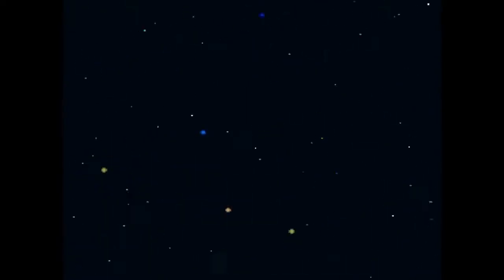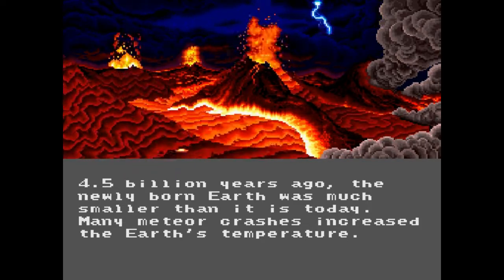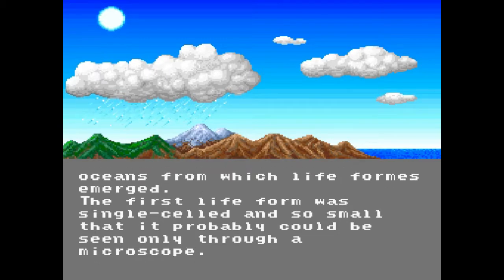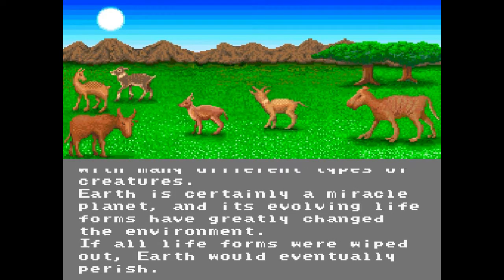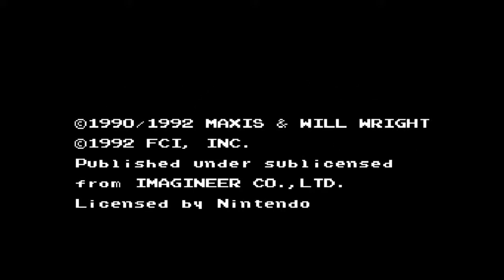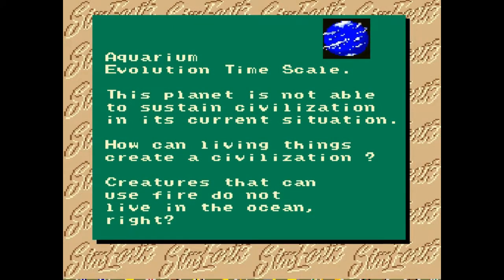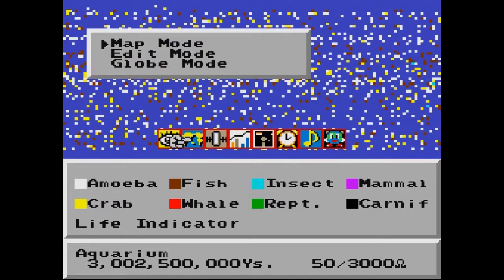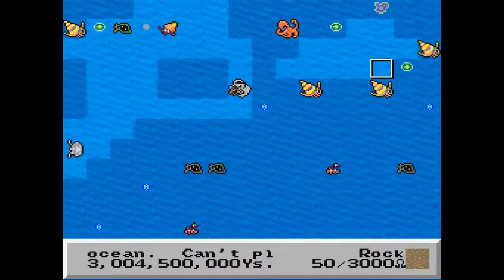365 Days Of The SNES - 182 SimEarth: The Living Planet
My god, it's full of stars.